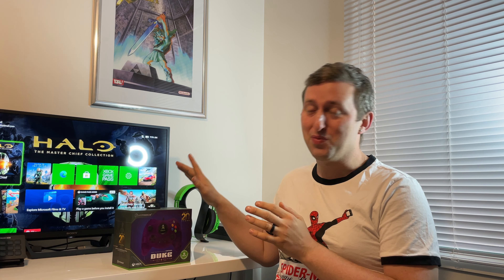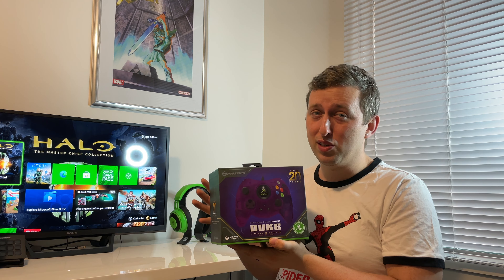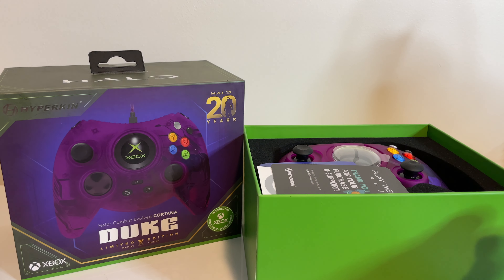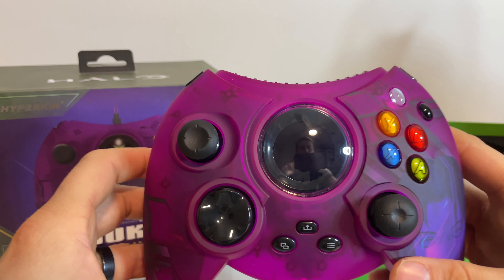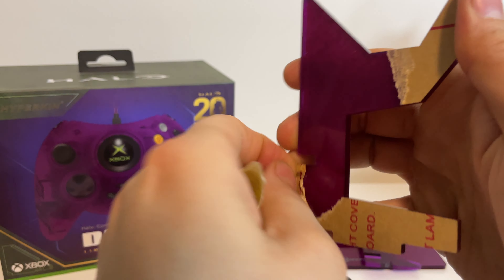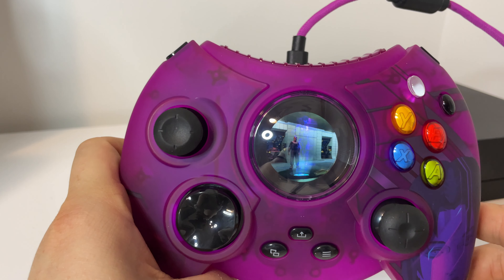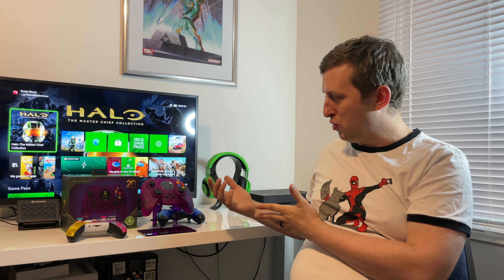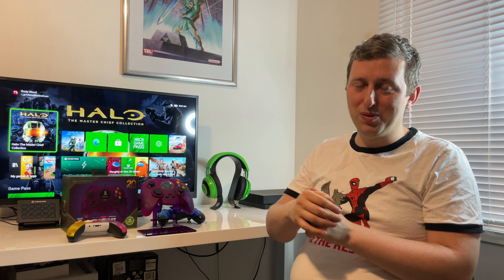Hyperkin Halo Combat Evolved Cortana Duke Limited Edition Controller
Today we are taking a look at the Hyperkin Halo Combat Evolved Cortana Duke Limited Edition Controller for Xbox.

Member Supporters

1+ Year
MarktheMartian
sicathekat

Equipment Used
MacBook Air (M1, 2020) Memory 16GB

 LIVE STREAMING SUPPLIES
 Elgato HD60S+

 Camera I-phone 12 Pro 256GB Model
 Headphones Sony MDR-XB550AP